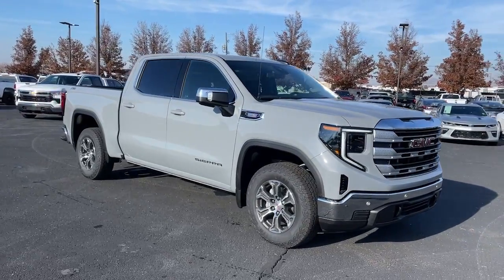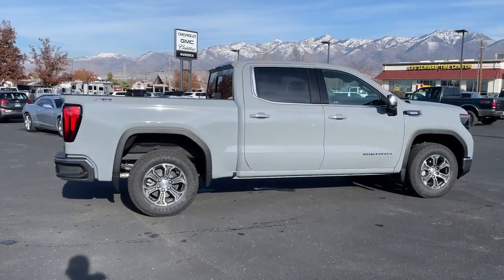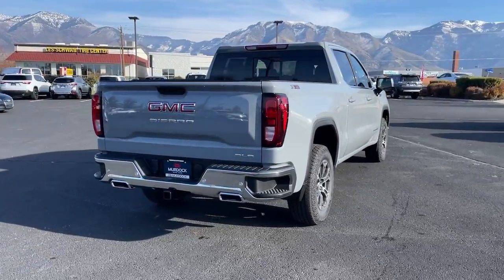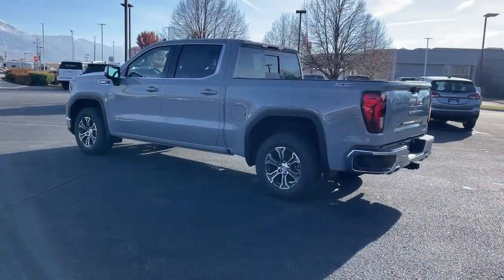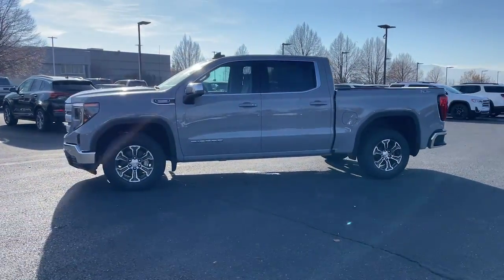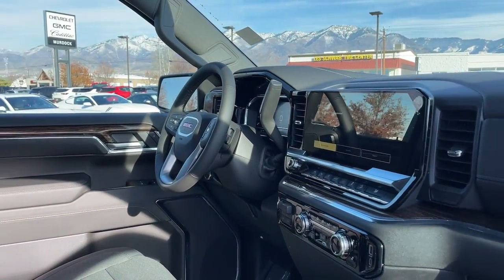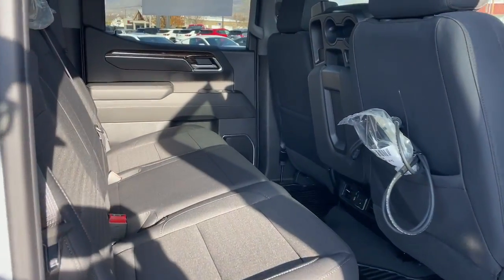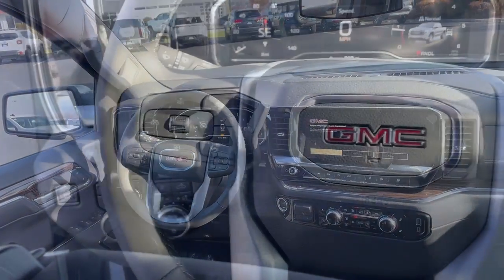2024 GMC Sierra_1500 Logan, Smithfield, Hyrum, Brigham City, Ogden G966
Thunderstorm Gray New 2024 GMC Sierra_1500 SLE available in 1955 N. Main Street, Logan, Utah at Murdock Chevrolet Logan. Servicing the Logan, Smithfield, Hyrum, Brigham City, Ogden, UT area.

Thunderstorm Gray 2024 GMC Sierra 1500 SLE 4WD 10-Speed Automatic 3.0L I6